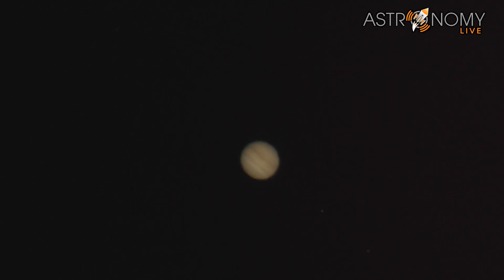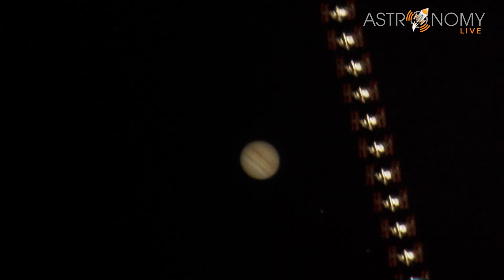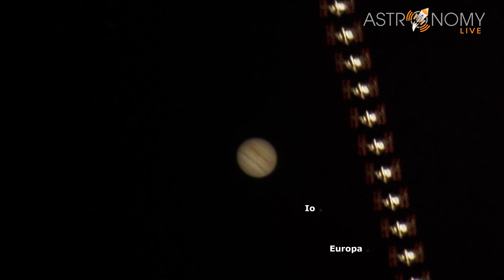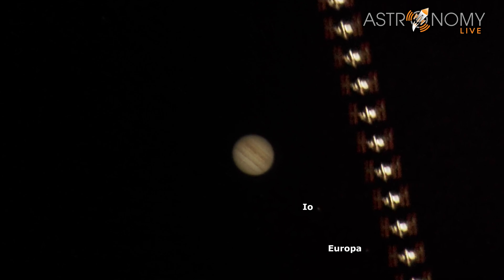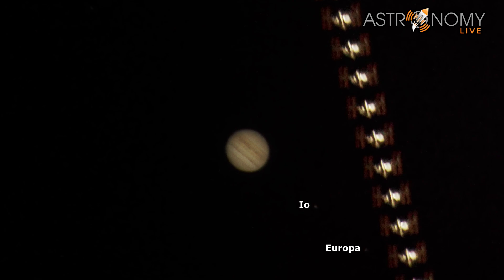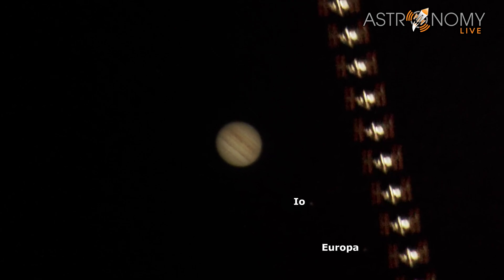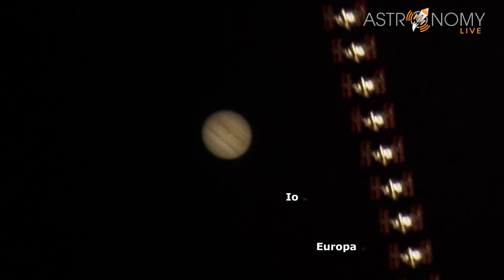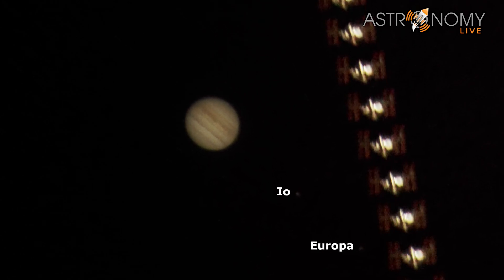ISS and SpaceX Crew-1 Resilience Flying By Jupiter!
ISS and Resilience were recorded flying by Jupiter on 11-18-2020.  Captured with an 8" Meade LX200 Classic in alt/az mode @ f/20 with a 2x barlow.  Recorded by a Blackmagic Pocket Cinema Camera 4K with a 1/500s exposure at ISO 25600. Frames were stabilized by custom software.  ISS was tracked by my open source SatTraker software: